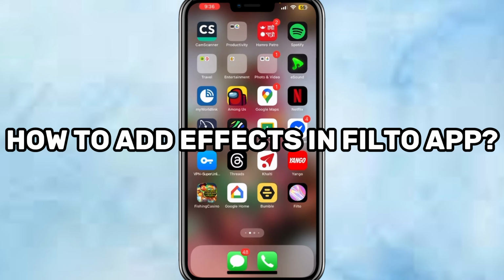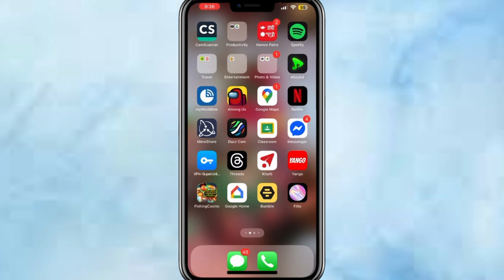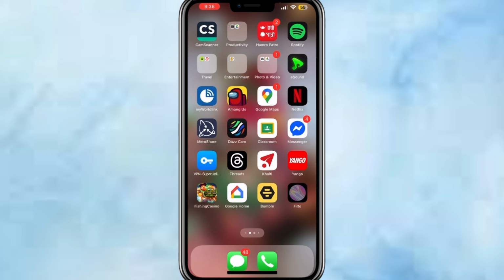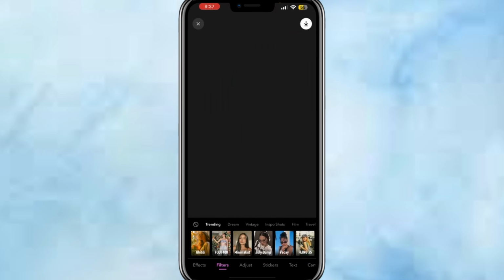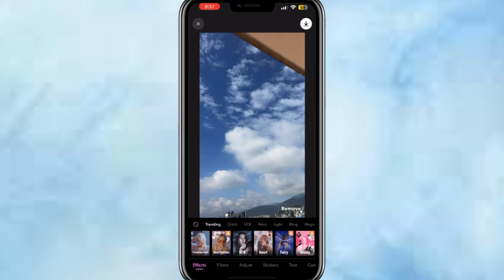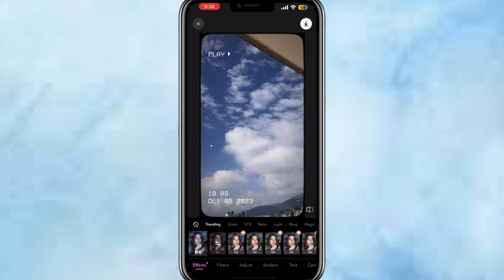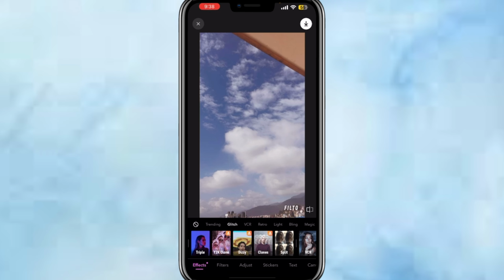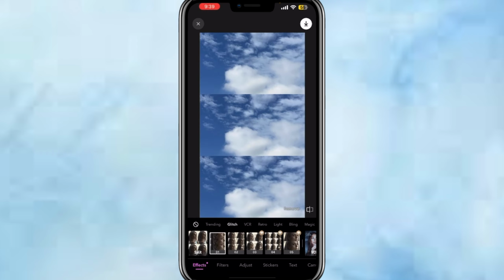How to Add Effects in Filto App 2025?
Want to make your edits stand out? In this tutorial, you will learn how to add effects in the Filto app step by step. Effects are a great way to transform ordinary videos and photos into eye-catching edits with just a few taps. This guide will show you how to explore Filto’s wide range of effects, apply them to your clips, customize the look, and create unique styles for your content. Whether you want aesthetic edits, trendy transitions, or professional-style visuals, this video will help you add effects in Filto easily and take your creativity to the next level.